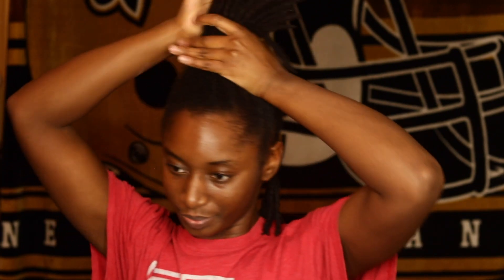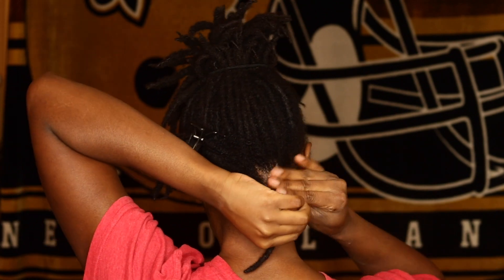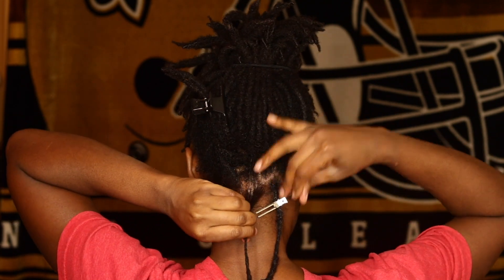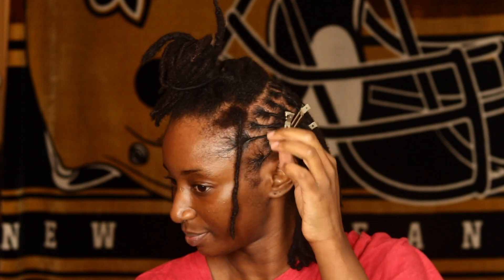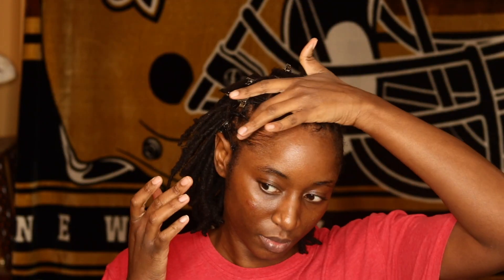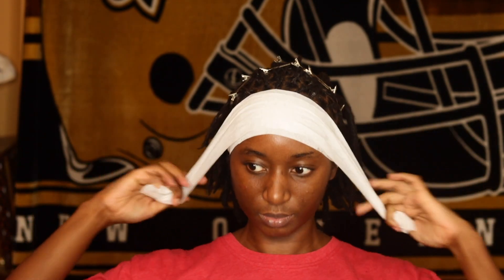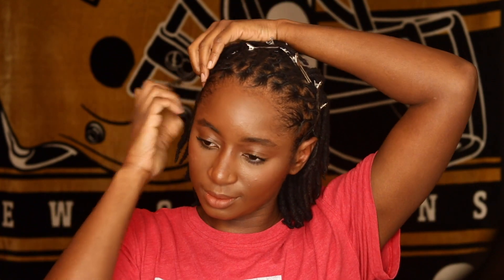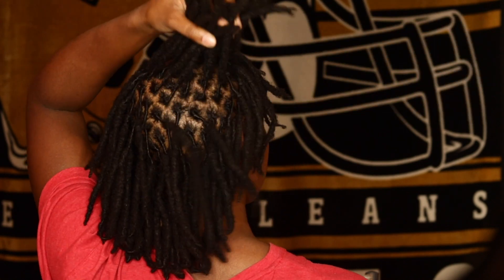Loc Retwist with Evolving Texture Products | MRSBREAUXBODY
***All of these products were purchased with my own money**

mrsbreauxbody